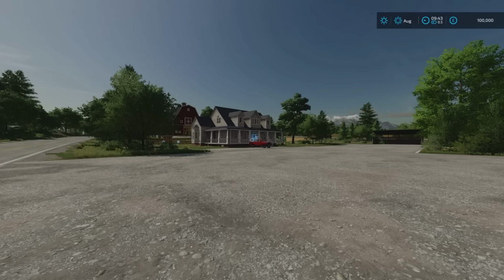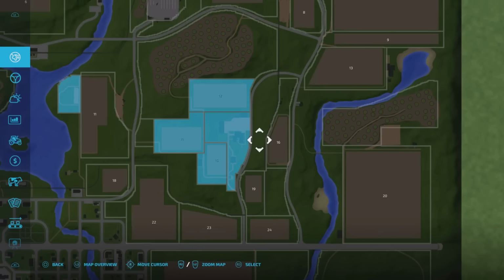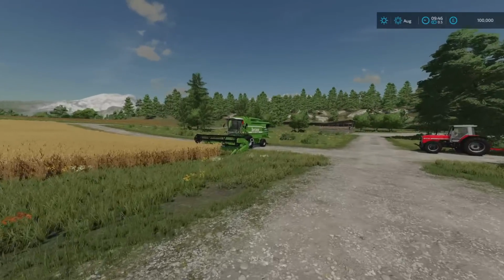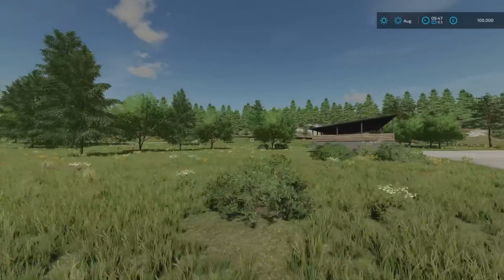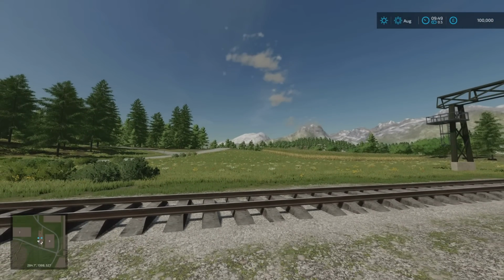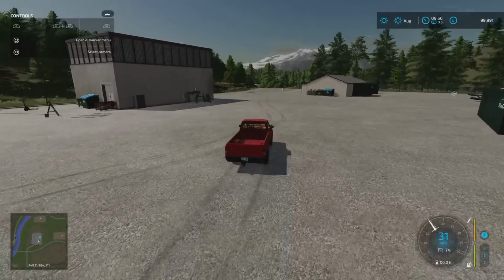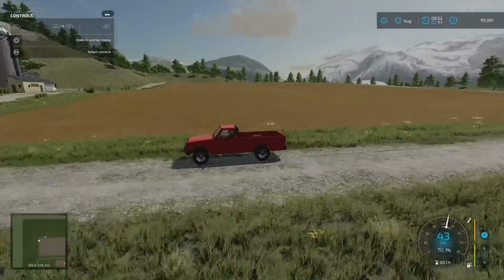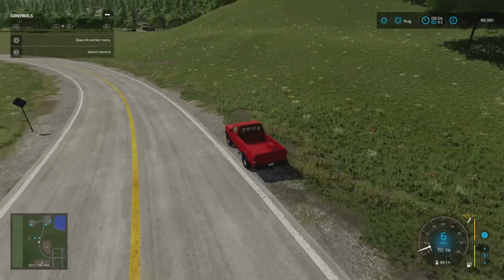“GOLDCREST VALLEY 22“ FS22 MAP TOUR! NEW MOD MAP | Farming Simulator 22 (Review) PS5.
iiiiiiiit's BACK! “GOLDCREST VALLEY 22“ FS22 MAP TOUR! NEW MOD MAP | Farming Simulator 22 (Review) PS5. Map by: Celobuki. New to Console! GIANTS Software. What do you start with on New Farmer? What do you start with in Farm Manager and Start from Scratch modes? How many slots does it use? What features stand out?  All these questions and more, answered with me… MrSealyp.